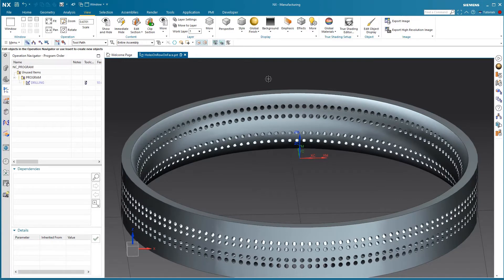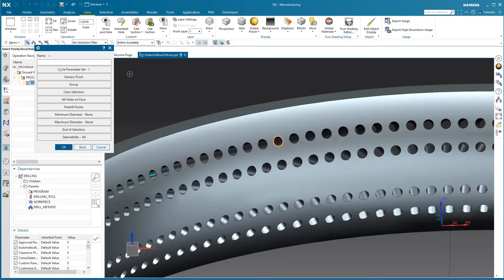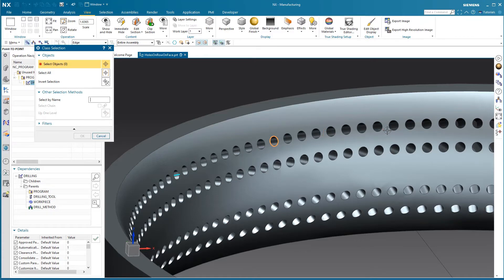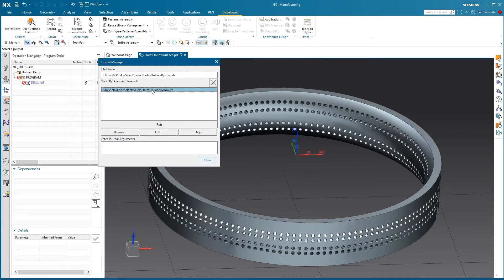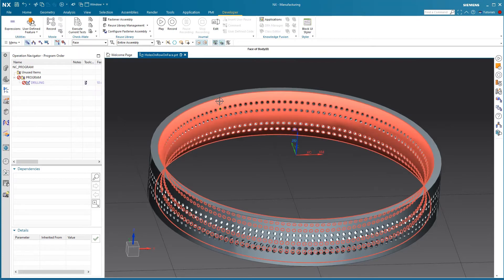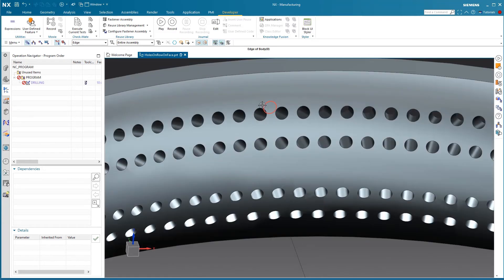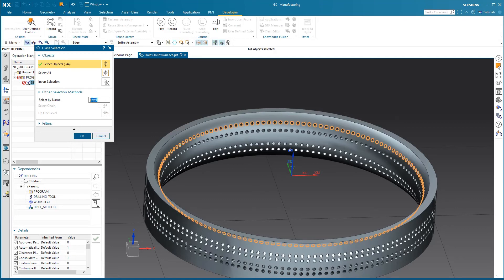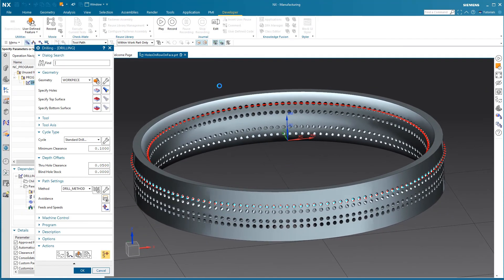NX Open Journal - How To Name Holes On Row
This journal ease the selection of multiple holes presenting similar geometric features. It currently enables the selection of holes on the same row (Z position) and of similar radius. Edges of selected holes will be renamed according to user input.